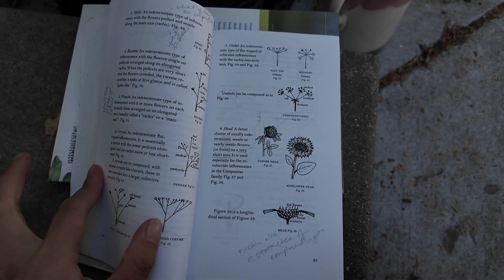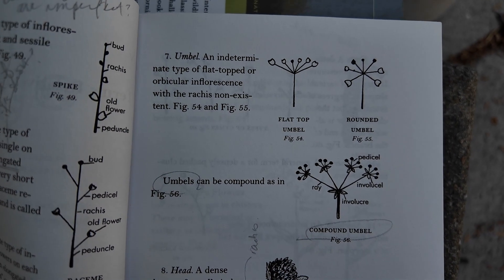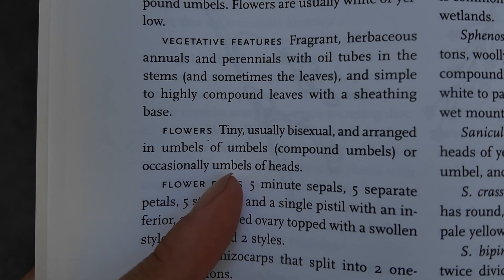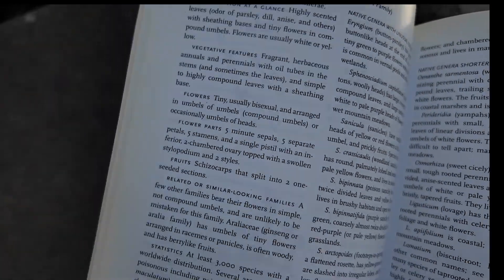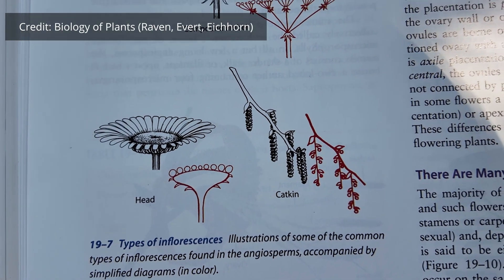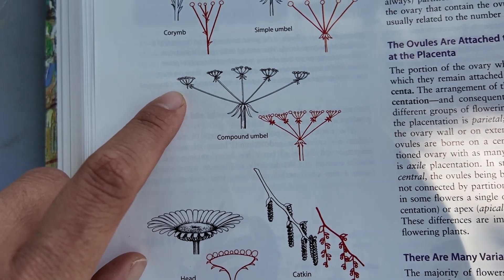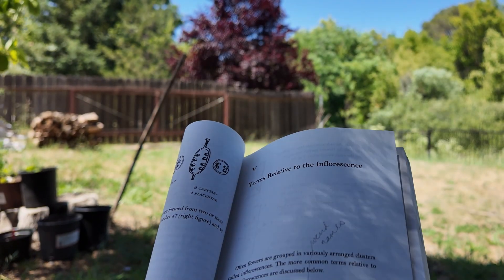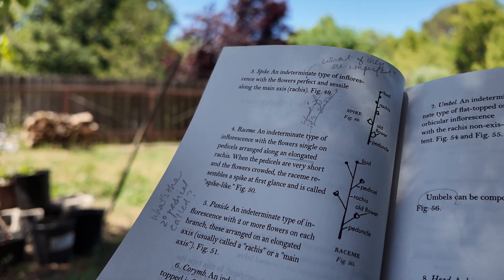Inflorescence | Tree Biology + Pruning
An inflorescence is a cluster of smaller flowers that are arranged in specific patterns; knowing the inflorescence type can help you identify a plant to a family. Compare to a single flower; this concept is similar to the simple vs. compound leaf.

As an arborist, you may remove or recommend removing of inflorescences in species like palms, which have the potential to get messy and/or dangerous. Knowing about inflorescences also sets you on the path to learning more taxonomy or ID.